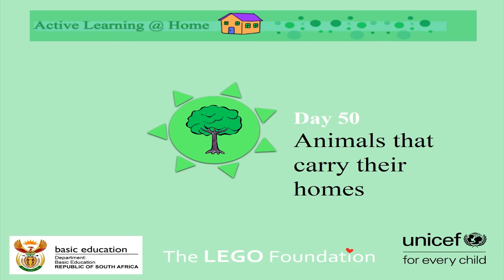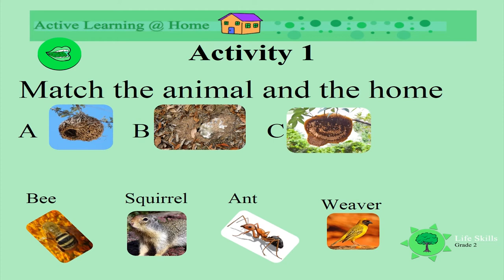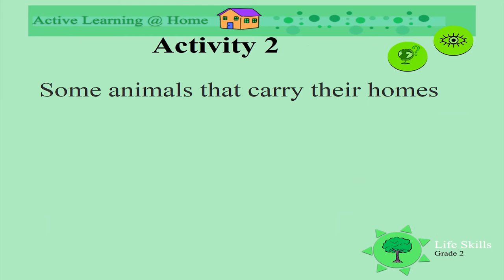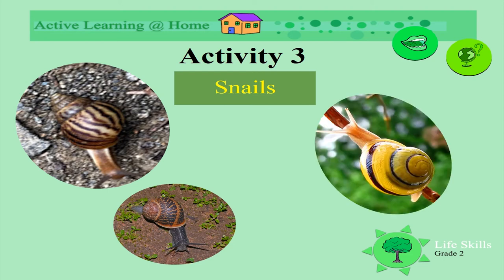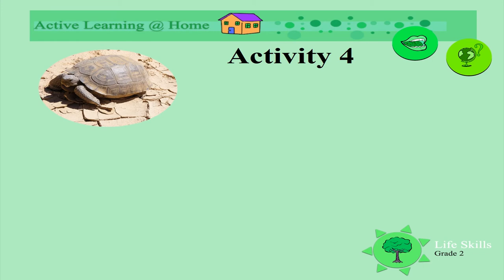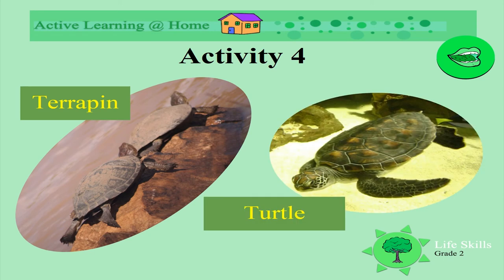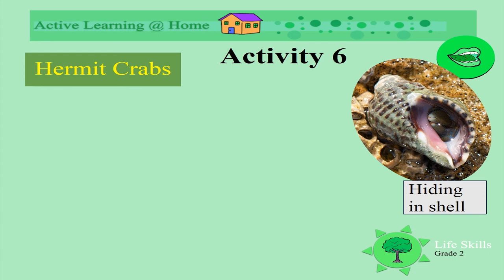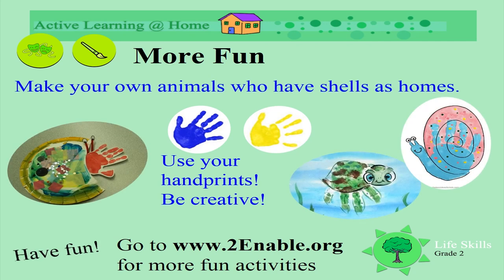Animals that carry their homes UNI D50 Gr2 LS